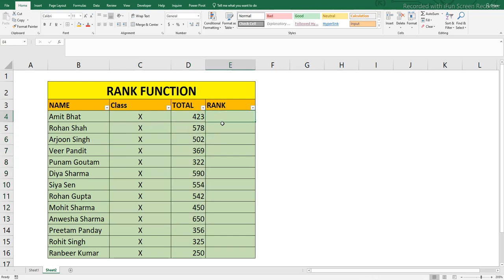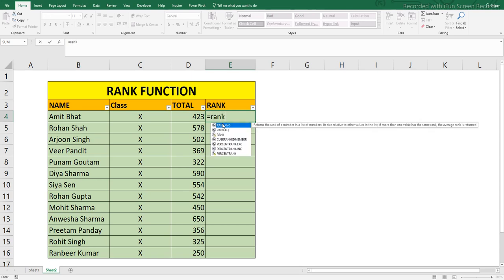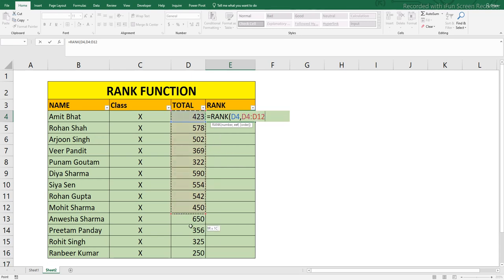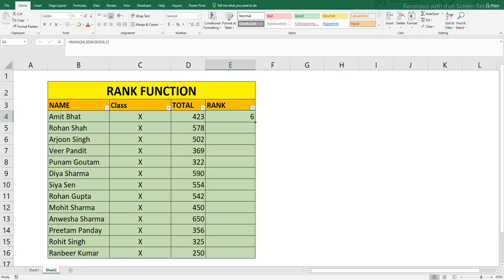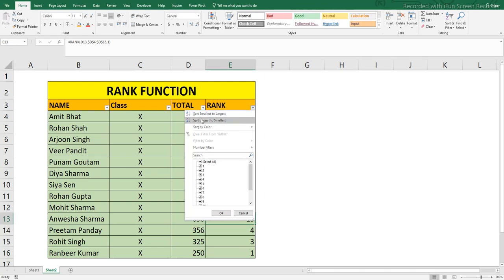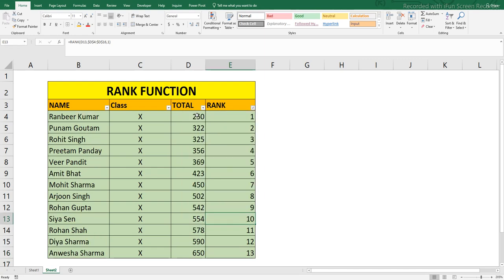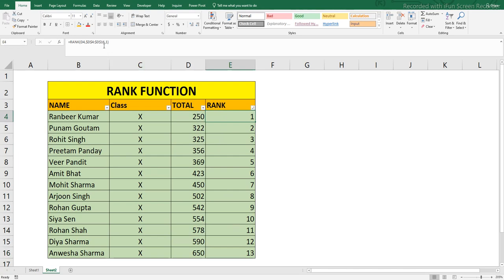How to Calculate Rank in MS Excel | Rank Formula in Excel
What about your opinions? tell me in comment.

About this Queries: